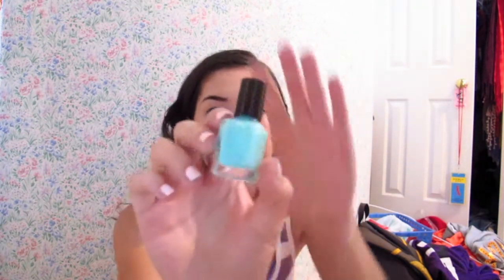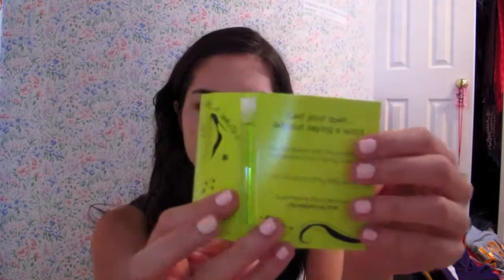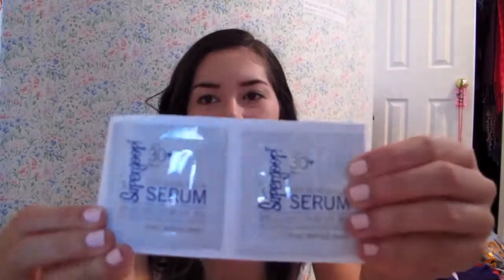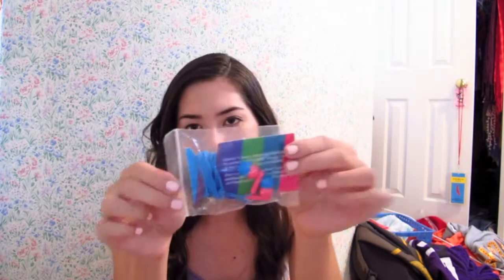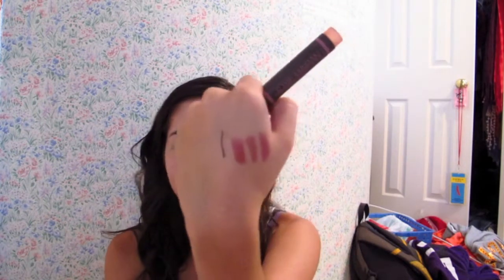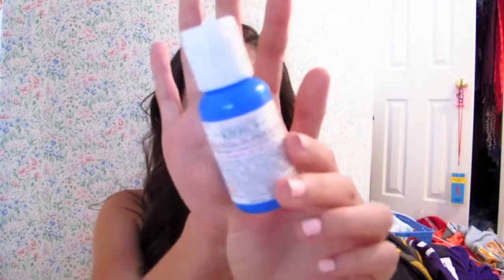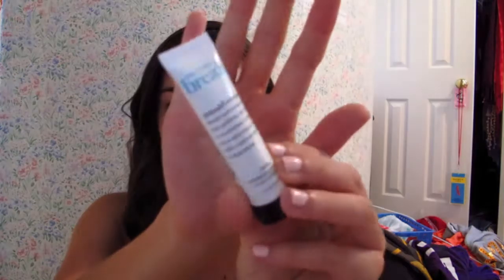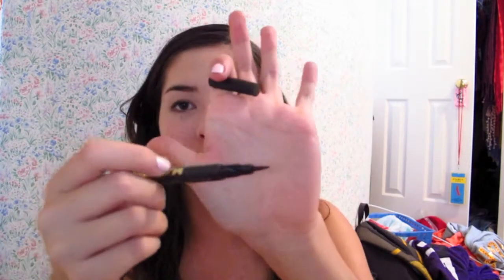July 2012 Birchbox and MyGlam Haul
Watch me in HD! Yay for good quality!

Nail polish: Essie Fiji
Top: Old Navy